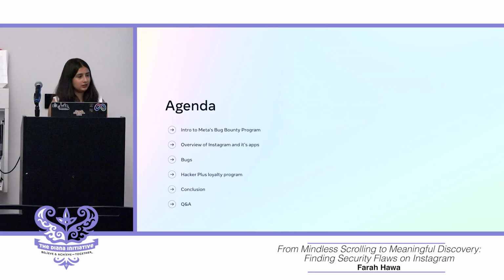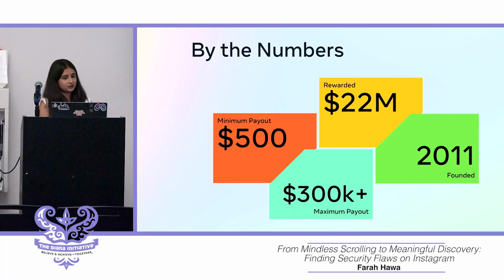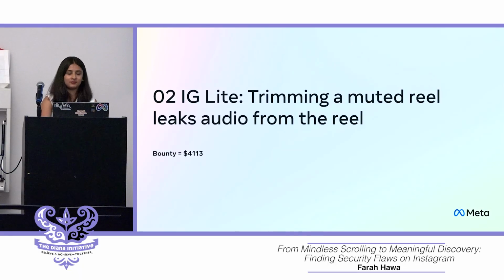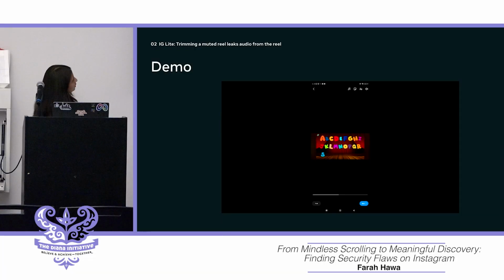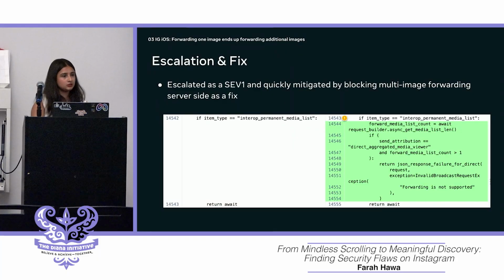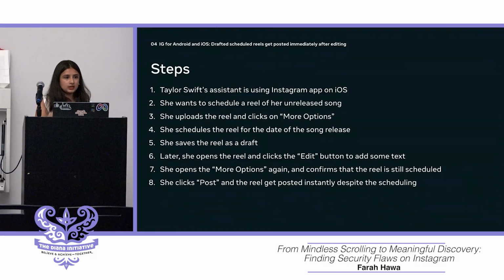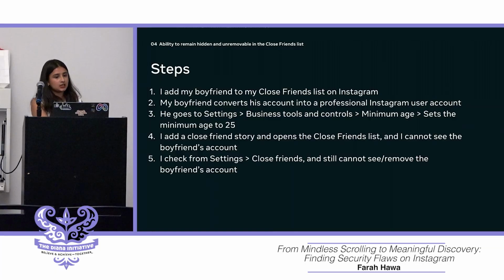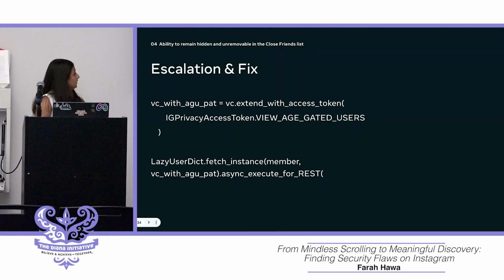Diana Initiative 2025-Farah Hawa-From Mindless Scrolling to Meaningful Discovery: Finding Security..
The Diana Initiative 2025

From Mindless Scrolling to Meaningful Discovery: Finding Security Flaws on Instagram

presented by:
Farah Hawa

About this talk:
In this talk, we'll explore the world of Meta Bug Bounty and demonstrate how simple security and privacy vulnerabilities can be uncovered by creatively interacting with the Instagram app across various platforms. We'll discuss the importance of shifting focus from solely relying on automated tools to adopting a company-centric threat model approach, which enables researchers to craft impactful reports that resonate with Meta's specific security concerns.

Through real-world examples from the Meta Bug Bounty program, we'll showcase how researchers have successfully identified and reported vulnerabilities without relying on specialized tools, but rather by leveraging their understanding of the app's behavior and potential weaknesses.

By sharing practical tips and best practices for reporting vulnerabilities, maximizing impact, and building relationships with bug bounty programs, this talk aims to equip both seasoned and aspiring bug bounty hunters with the skills and mindset needed to succeed in the Meta Bug Bounty program and beyond.

About Farah Hawa:

Farah is a security analyst for Meta’s bug bounty program. An occasional bug bounty hunter herself, Farah is passionate about all things bug bounties, cybersecurity and content creation. Farah is a big believer in creating value for the infosec community by sharing content over social media, at conferences and by collaborating with hackers from all over the world.